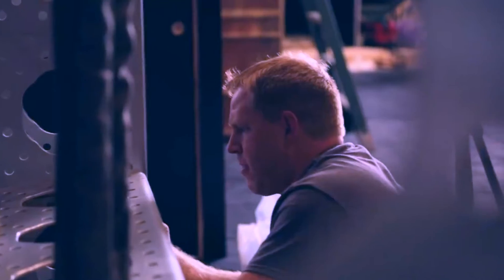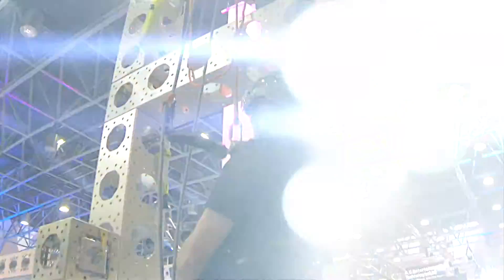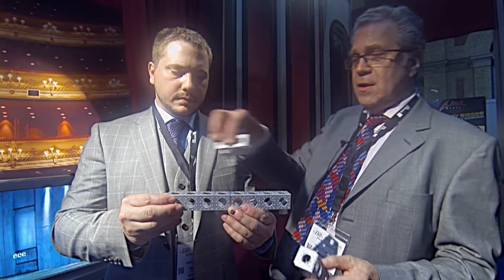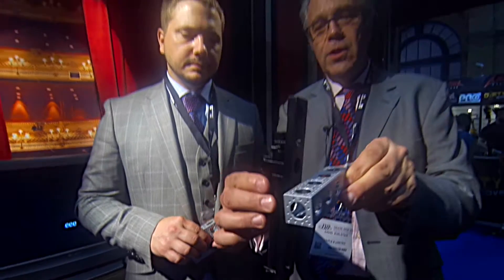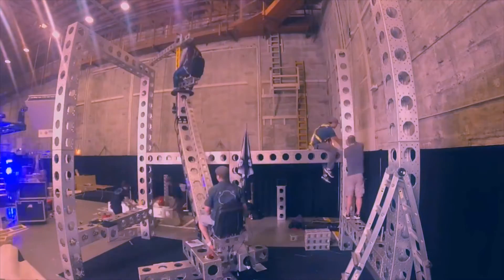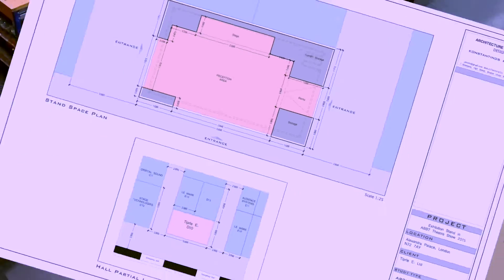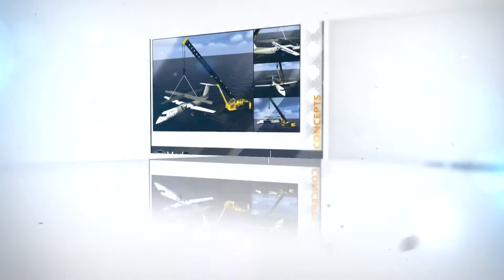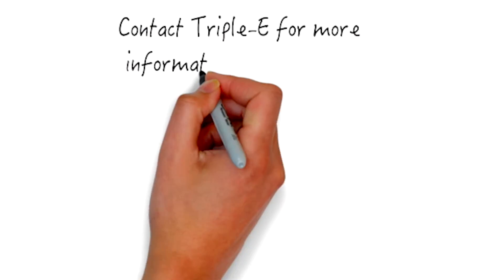TRIPLE E & MODTRUSS at ABTT 2015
The ABTT Theatre Show produced a video about Triple E launching ModTruss and winning 'Engineering Product of the Year'.